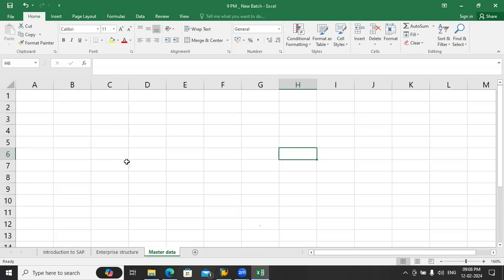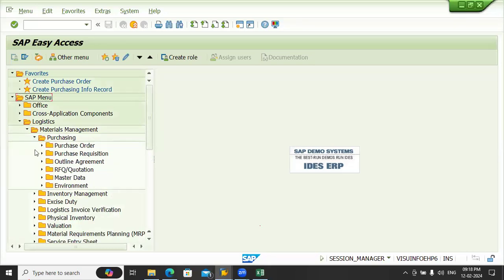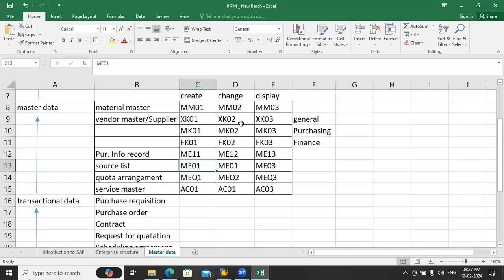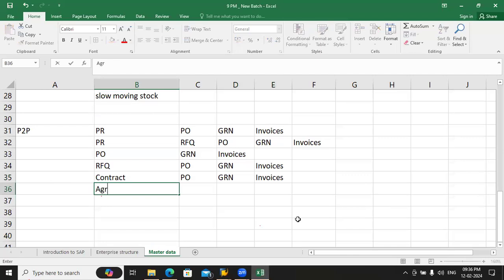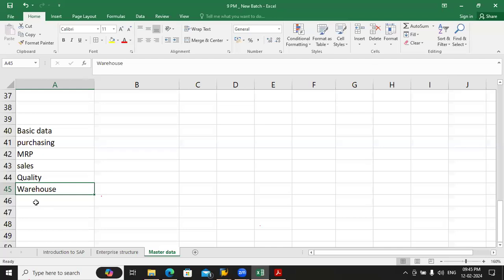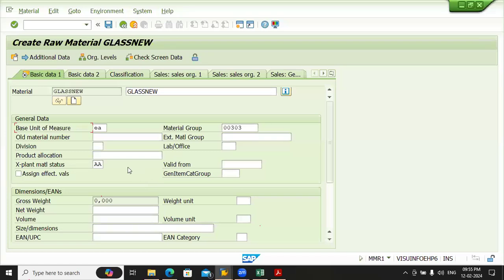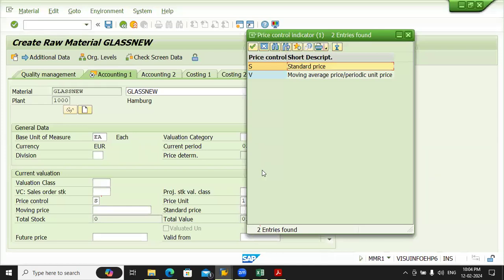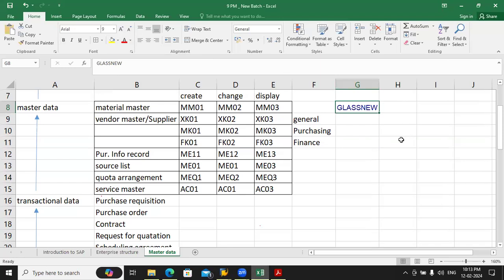class4 Master data SAPMM SAPMaterialsManagement SAPProcurement SAPInventoryManagement SAPSupplyCha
Master Data
Master Data